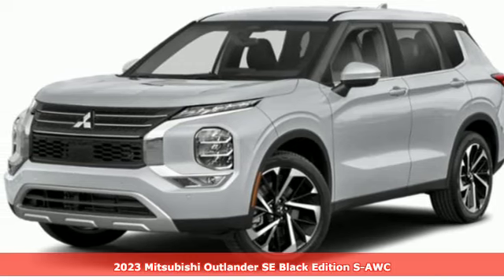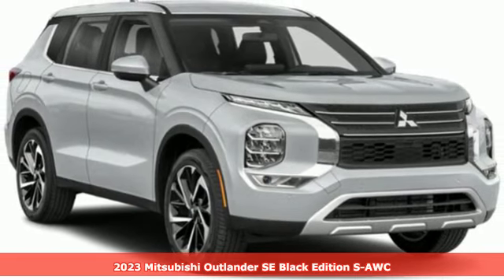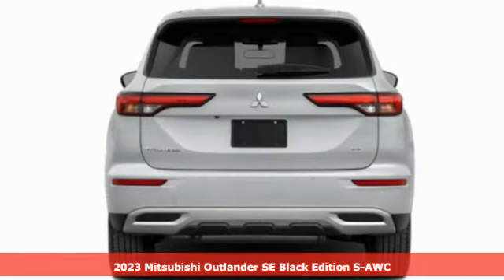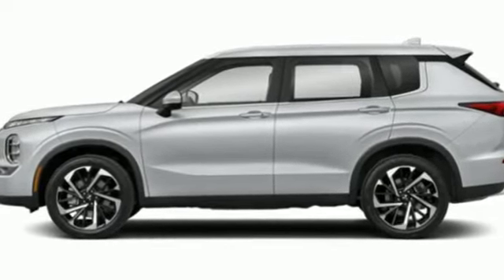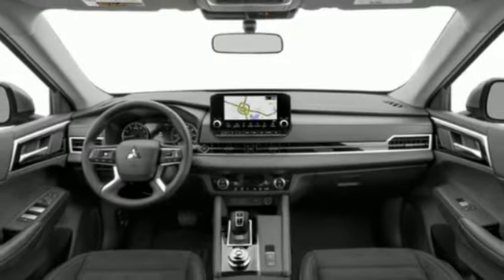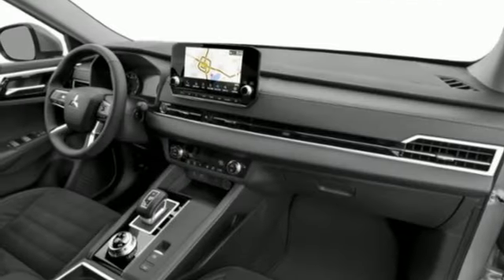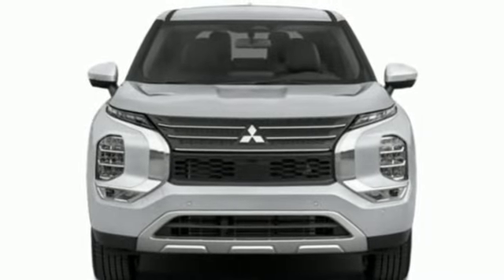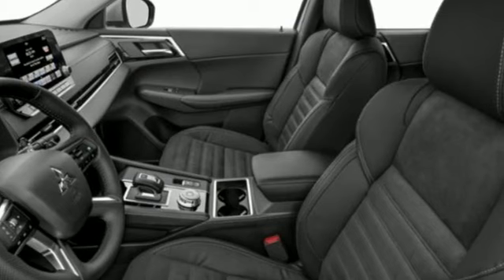New 2023 Mitsubishi Outlander Saint Paul White-Bear-Lake, MN WB8571 - SOLD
Year: 2023
Make: Mitsubishi
Model: Outlander
Trim: RALLIART
Transmission: CVT
Color: White Diamond / Black Roof
Interior: Black
Stock #: WB8571
VIN: JA4J4UA83PZ038343

Address:
3400 Highway 61 North